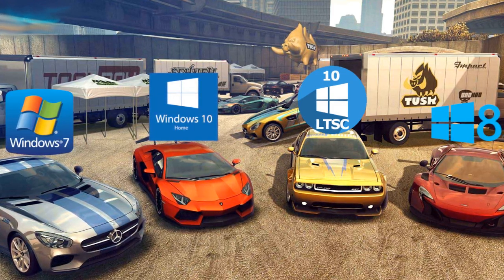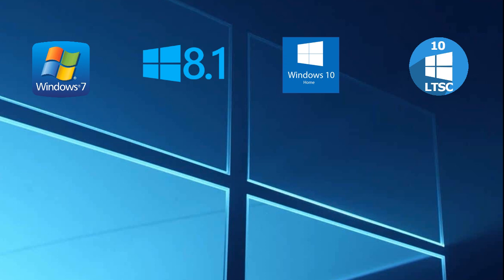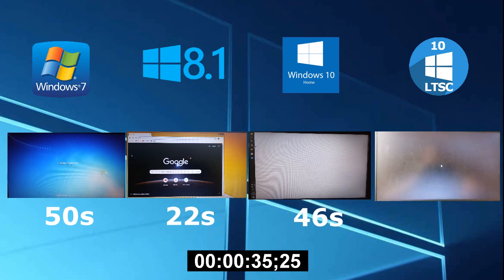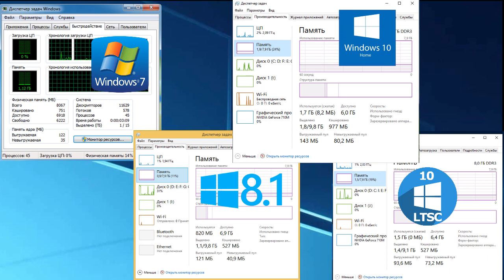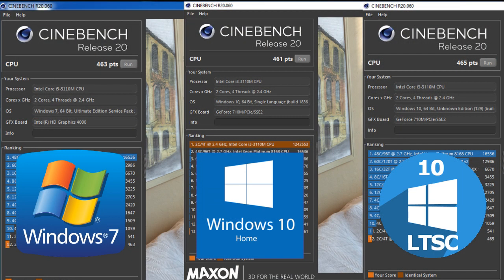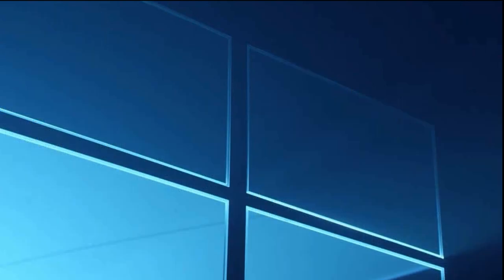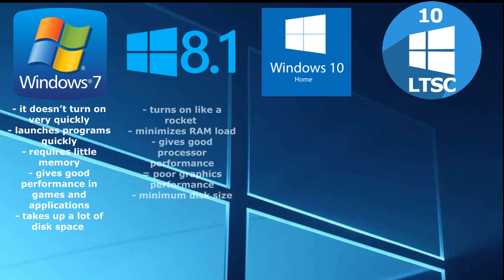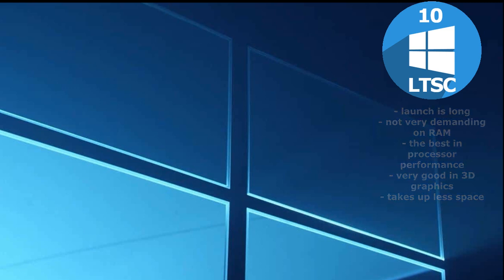TEST: Which Windows is BEST for gaming and work? The fastest Windows!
We conducted 7 experiments to find out which Windows is best: 7, 8.1, 10 home or windows 10 ltsc. Now you will know the fastest windows ever that uses memory, processor and graphics better. This windows is best for games and work also. Cheap Licences

00:00 The Best Windows. Intro
01:27 Conditions of experiments for most productive windows
02:17 Which Windows loads faster?
04:06 Which Windows takes less RAM memory?
05:22 Fastest launch of programs.
06:27 Processor benchmark
07:36 Which windows is best for gaming? Graphics benchmark
08:32 Convertation test. Productivity comparison
09:19 Which windows takes less space?